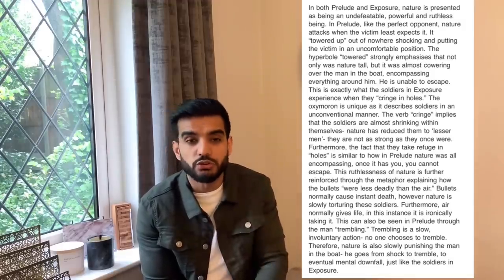The BEST Way To COMPARE The Poems!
➢Mr Eveything English: Today I walk you through the best way to compare the poems.
➢English Teacher
➢Videos on Youtube and Instagram